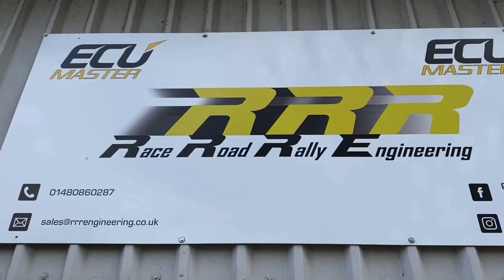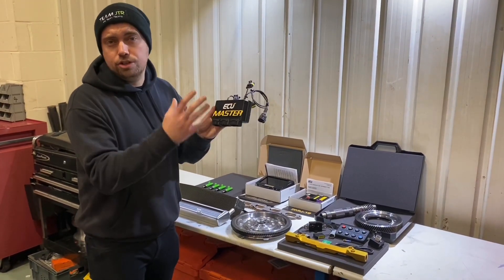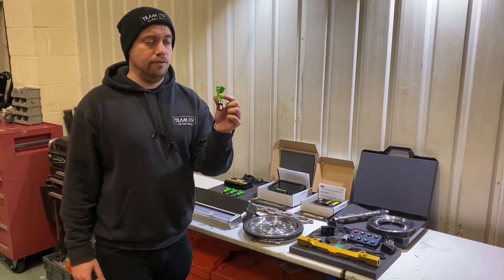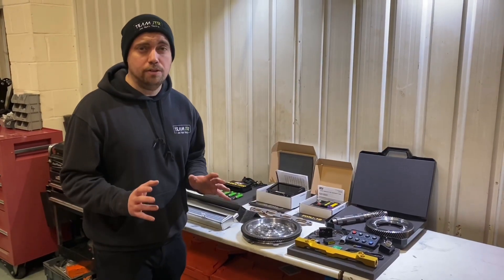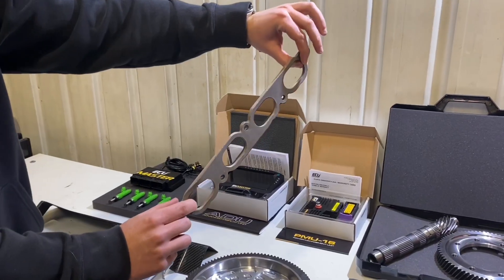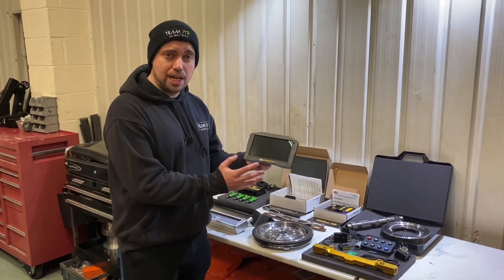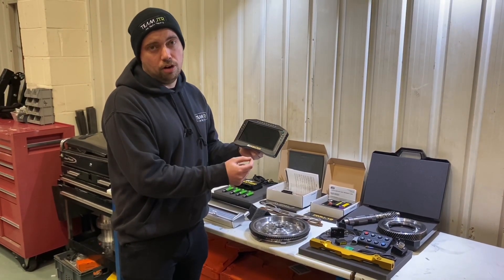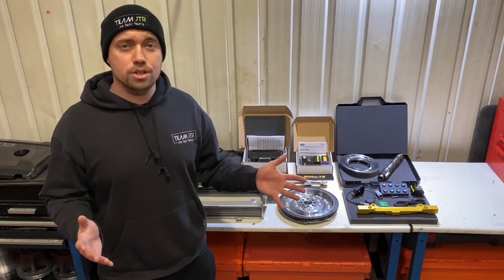New Products for the Lotus Elise S3 by RRR Engineering & Ecumaster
In these video we talk about the new Plug & Play ECU, Short Ratio Final Drive, Ecumaster ADU, a New Fuel Rail and much more!